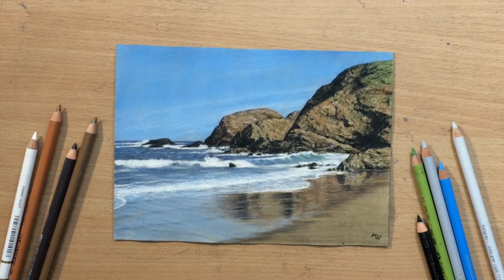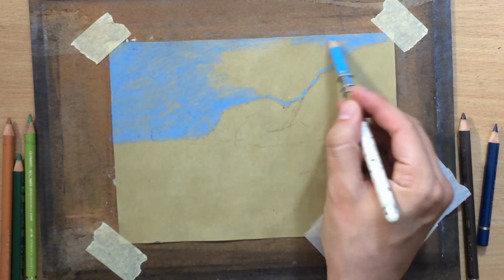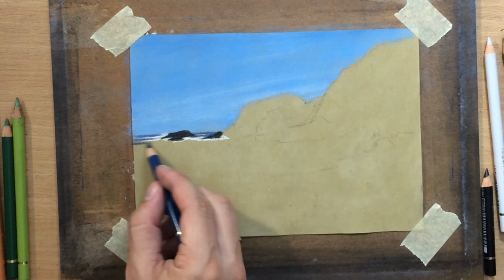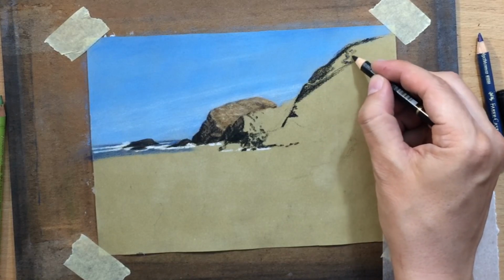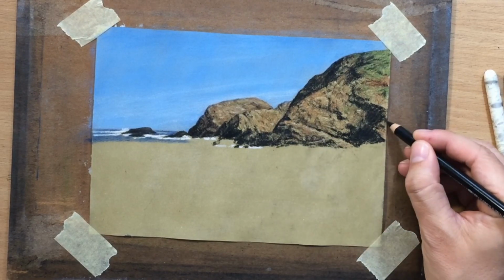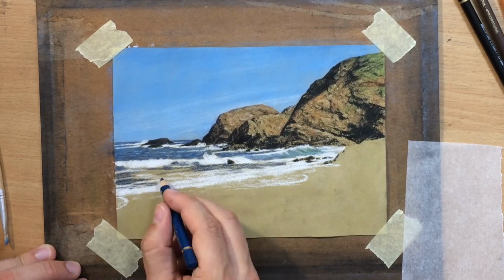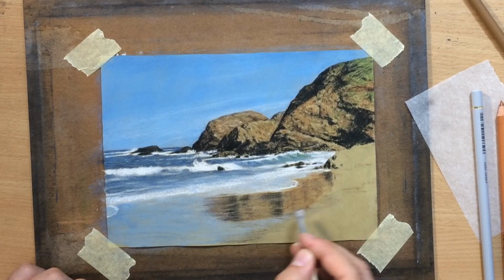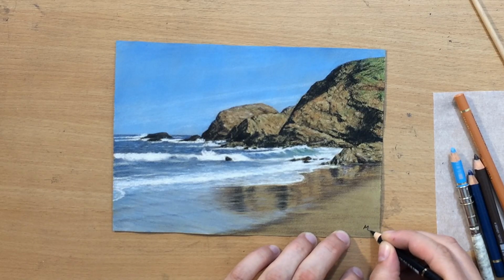Seascape Drawing in Colored Pencil | Wet Sand on a Beach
Here's a seascape drawing on toned paper primed with clear gesso. I used Faber Castell Polychromos colored pencils.